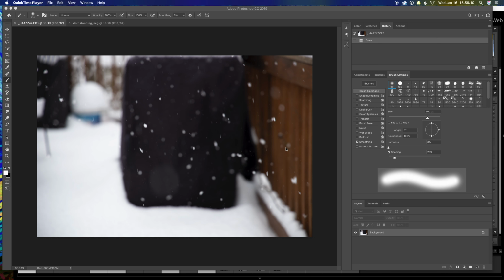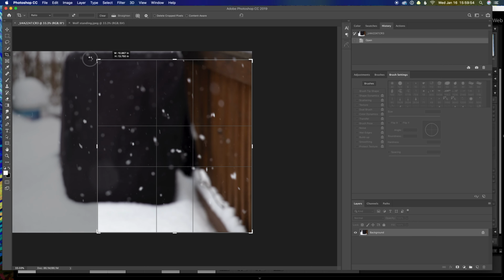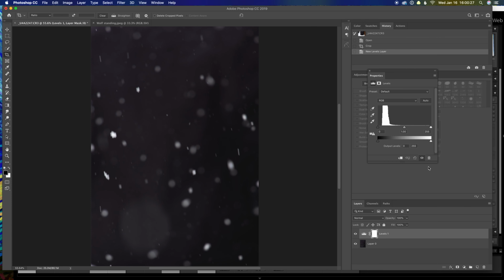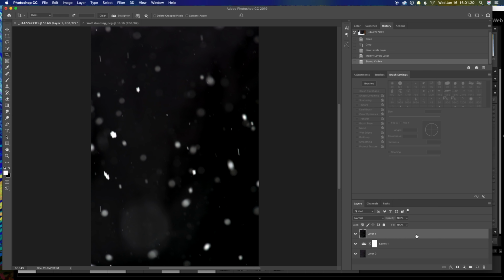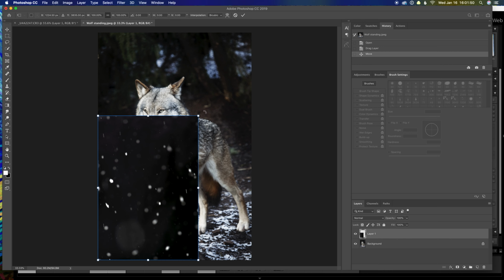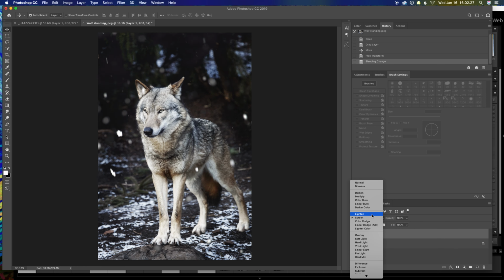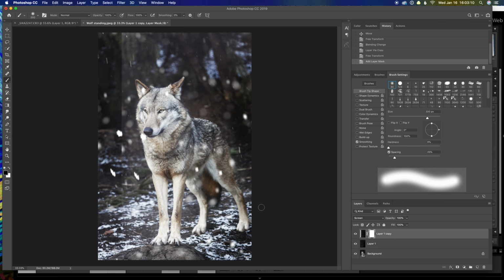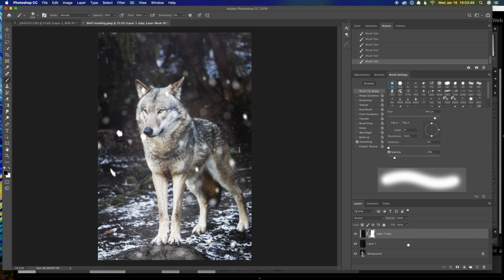How to add snow in Photoshop!!! With a free DIY texture!!! You can do this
You don't have to buy textures, you can make them. In this tutorial I show you how I made a quick snow texture and how to use it.